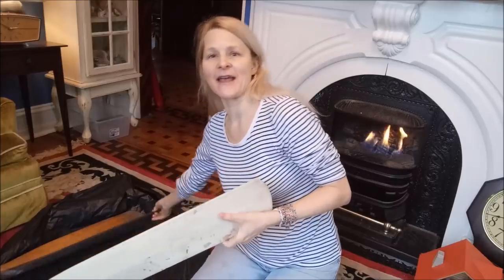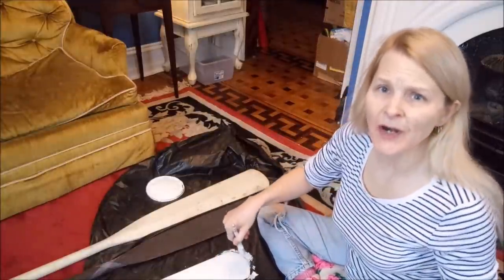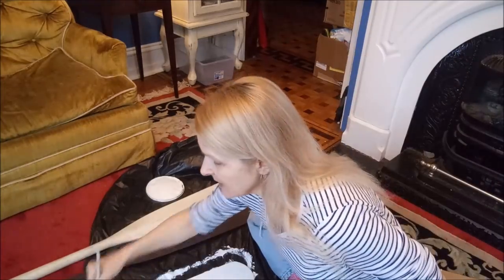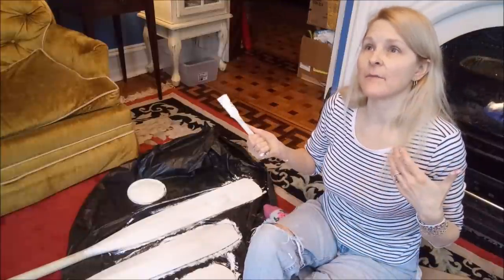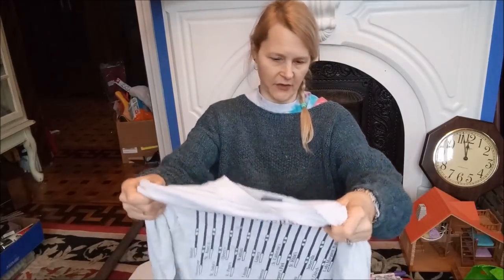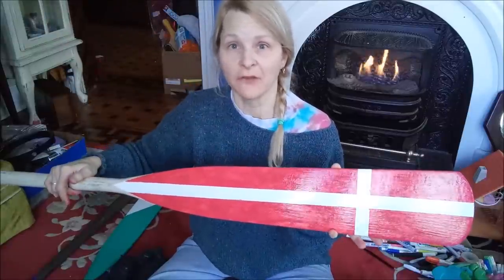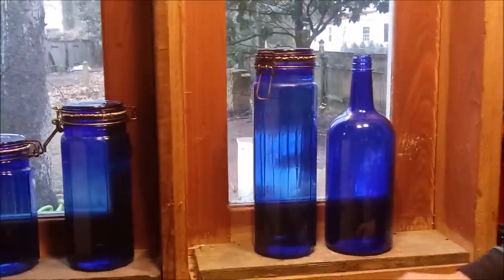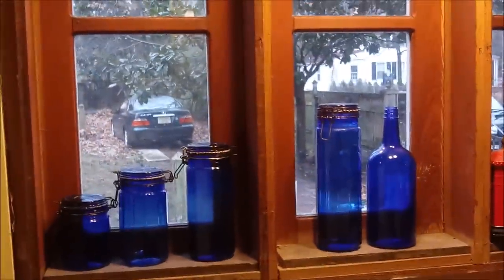How to Decorate Your Home On A Dime ~ Extreme Frugality ~ Living Well On Less